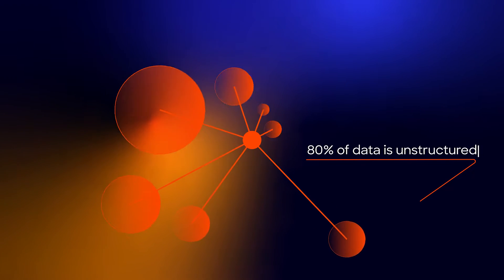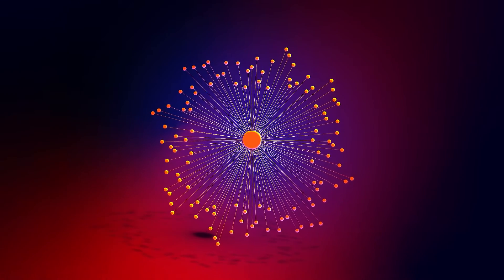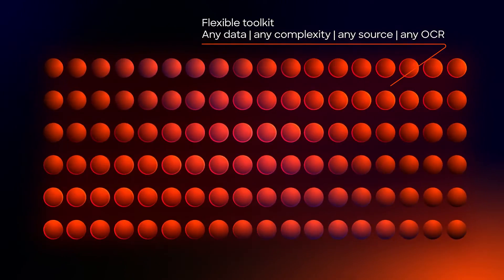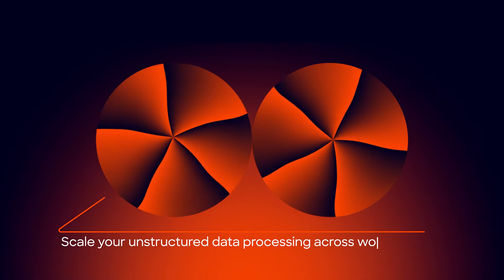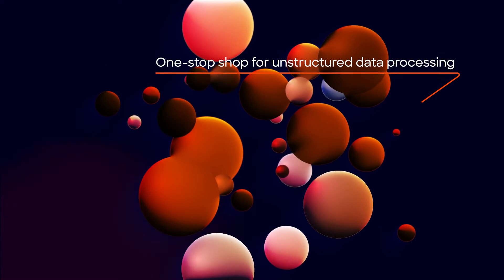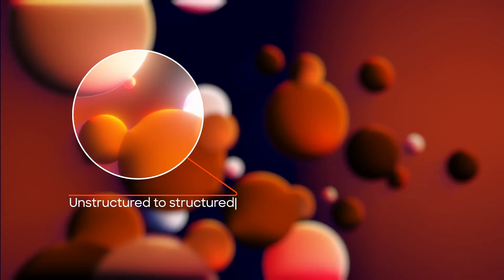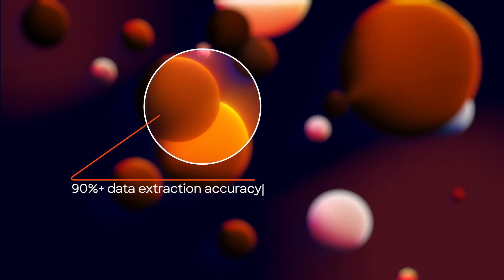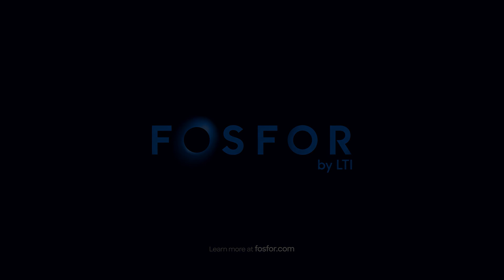LTI Fosfor - Aspect